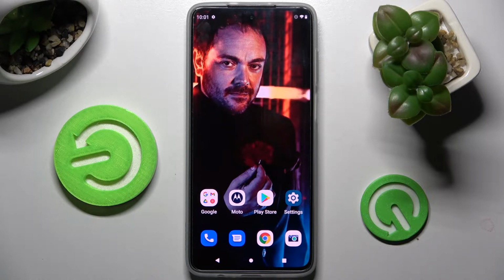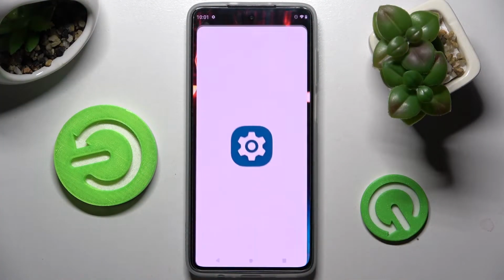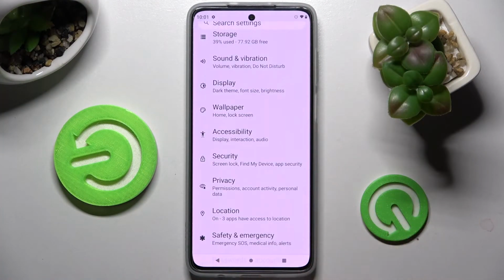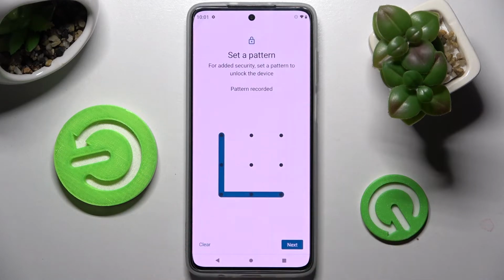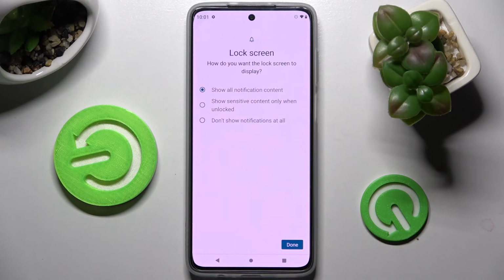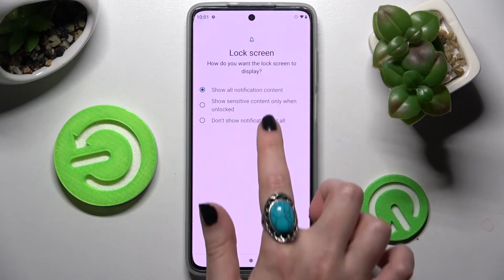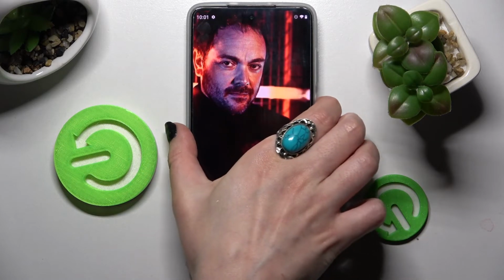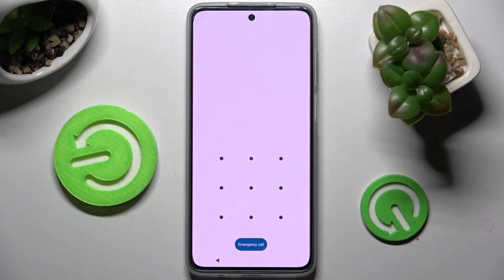MOTOROLA MOTO G82 Add Screen Lock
Check more info about Motorola Moto G82 :
If you want to set up screen lock on MOTOROLA MOTO G82, this video might be essential. Simply follow our step-by-step video tutorial and learn how to use screen lock on MOTOROLA MOTO G82. We hope this guides was helpful to you. If so, be sure to check out our Youtube Channel HardReset.Info. Please consider leaving us a like, a comment, or subscribing to our channel as it greatly helps us in making this guide for you!

Screen Lock Motorola Moto G82 ?
How to pin lock Motorola Moto G82 ?
How to add password to Motorola Moto G82 ?
Can i set up screen lock on Motorola Moto G82 ?